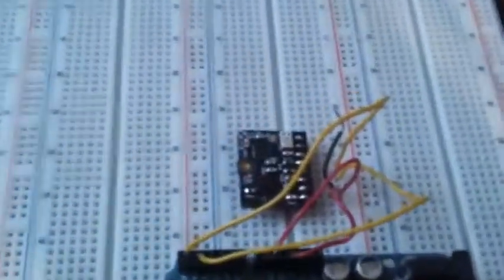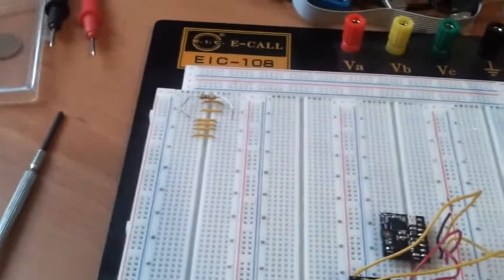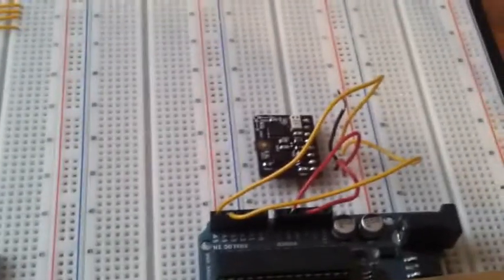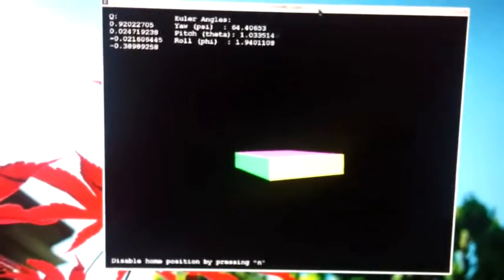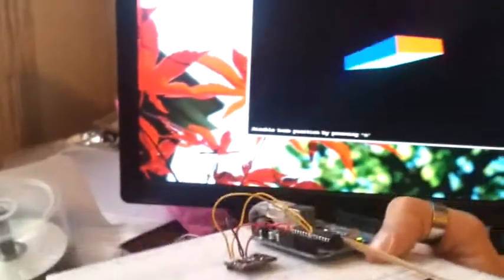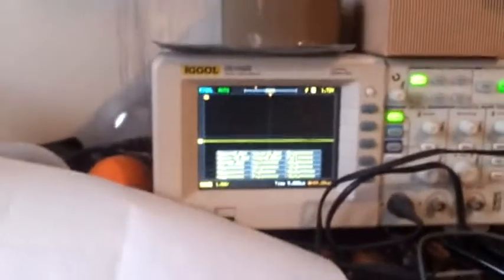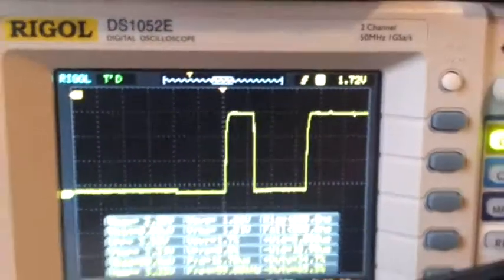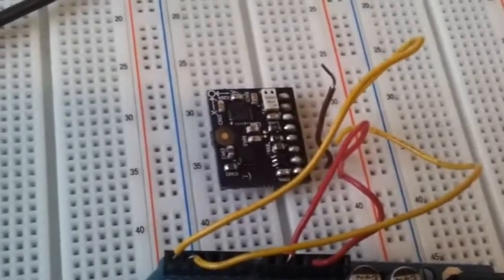FreeIMU v0.4: initial tests with MPU6050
In this video I'm testing MPU6050 6DOM accelerometer+gyroscope on chip sensor fusion and output quaternion data to the FreeIMU_cube processing sketch. It seems to be working pretty good. Also checking I2C signal quality which looks perfect too. Thanks to Noah Zerkin for sharing the MPU6050 Arduino code!

FreeIMU v0.4 features the MPU6050 accelerometer and gyroscope, the HMC5583L magnetometer (slave to the MPU6050), and MS5611 high resolution barometer.